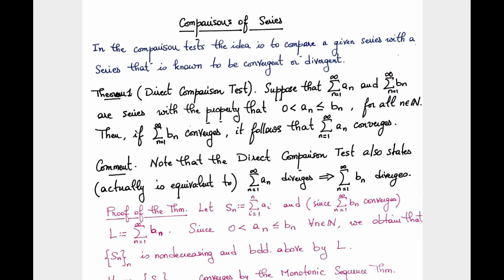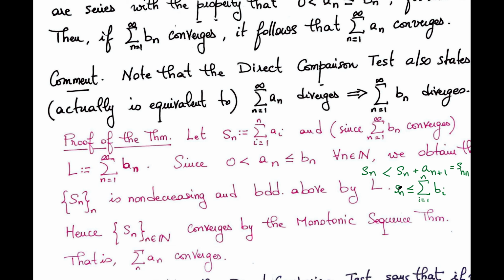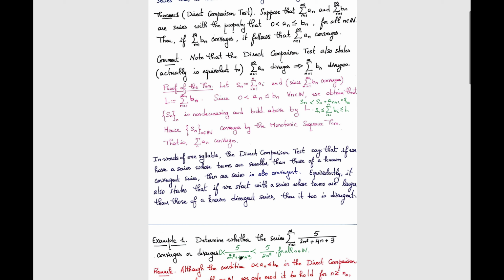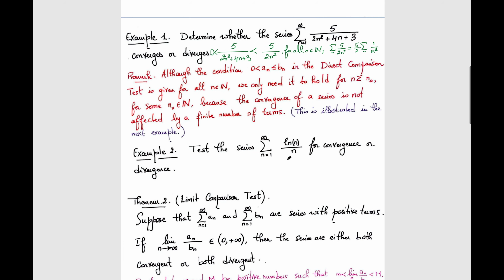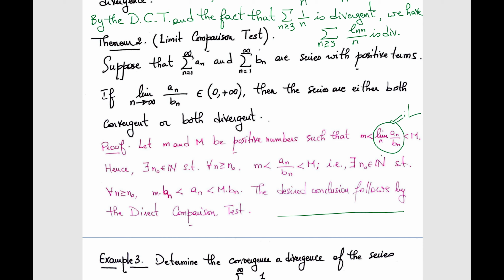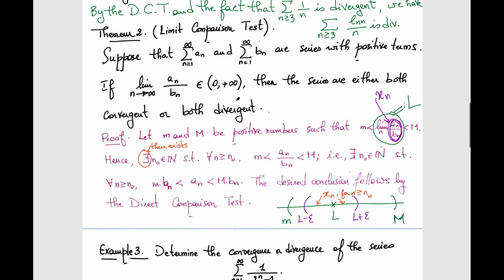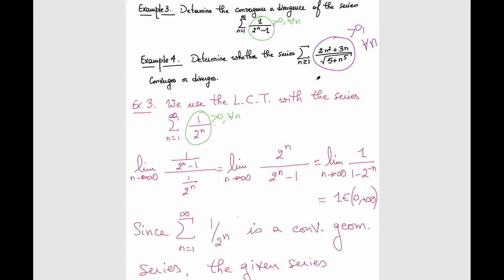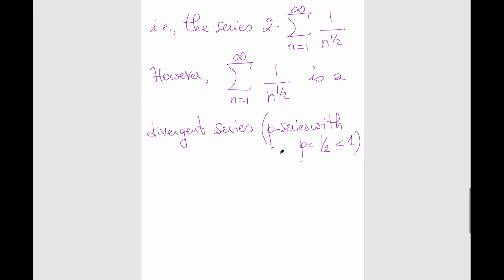Comparisons of Series